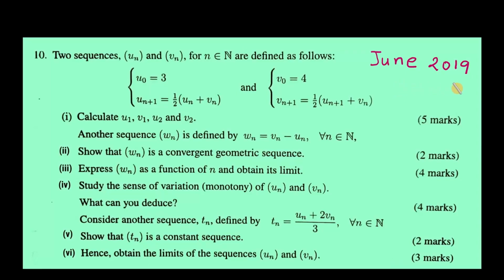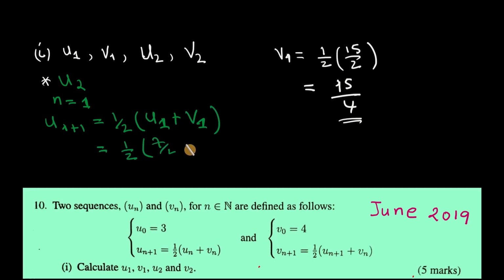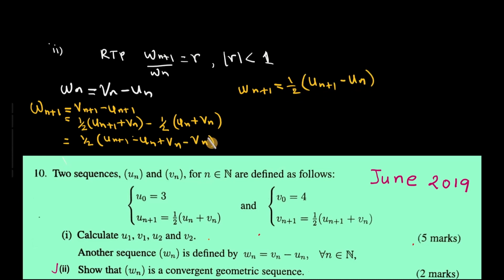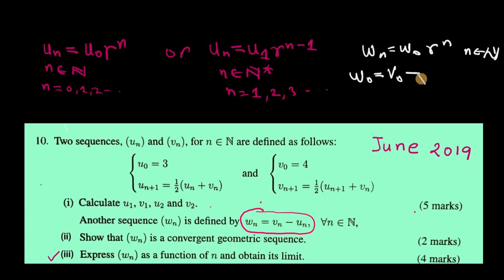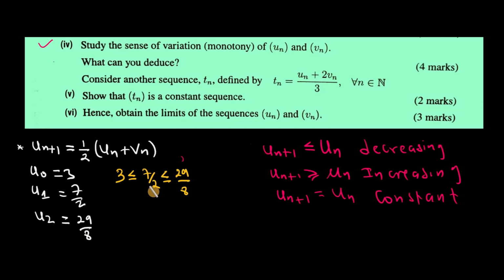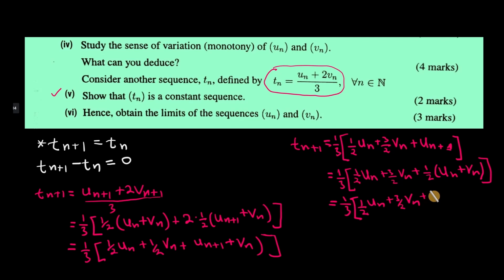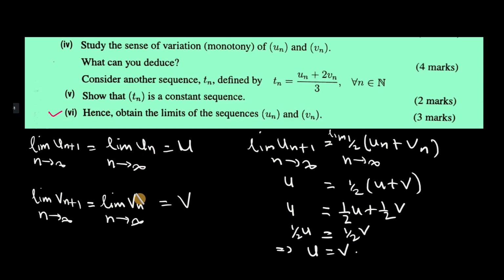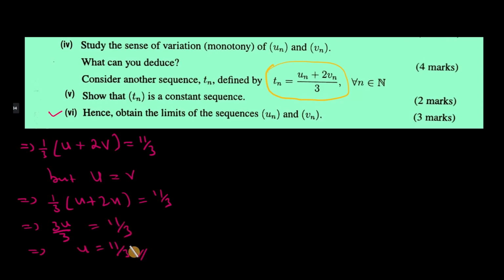Recursive sequences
how to show that a recursive sequence is constant and converging.
how to evaluate recursive sequences. show that a geometric sequence is converge.